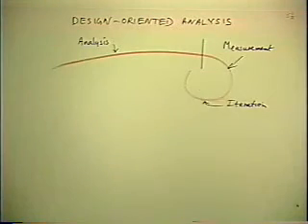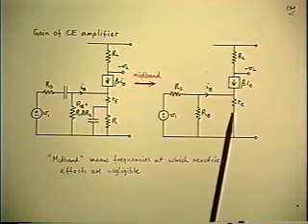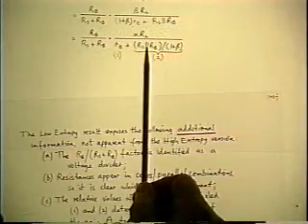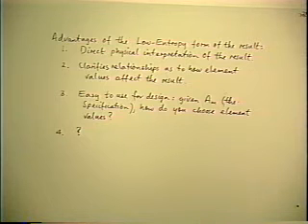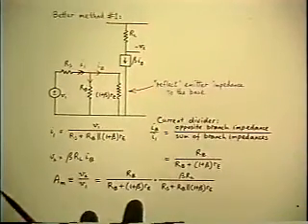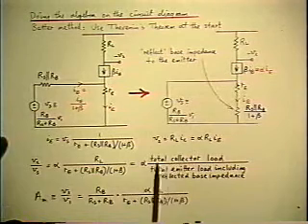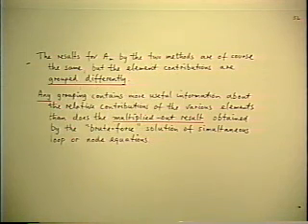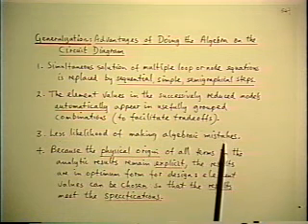Chapter 2 - Dr. Middlebrook's Technical Therapy for Analog Designers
Chapter 2, Low Entropy Expressions: The Key to D-OA.